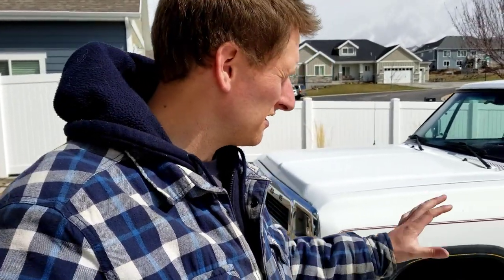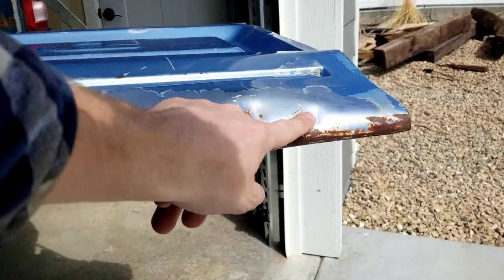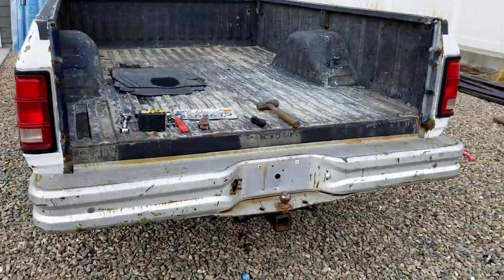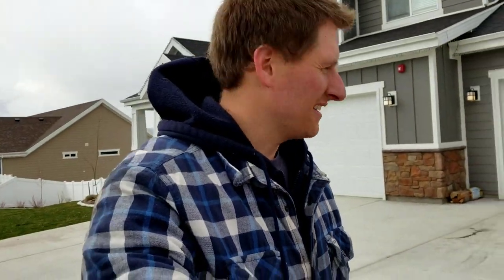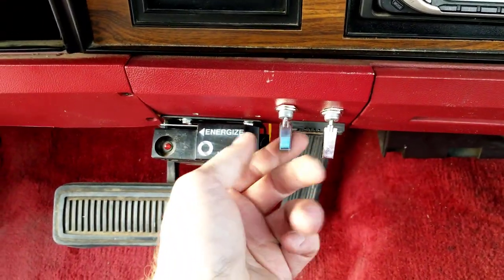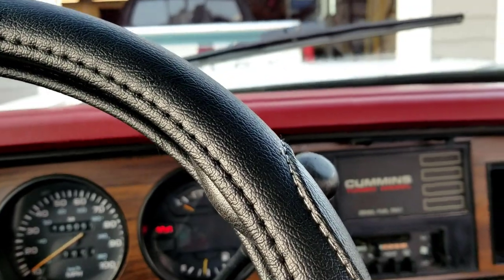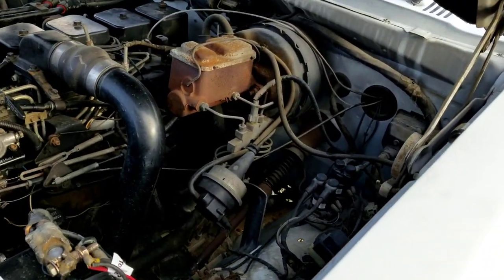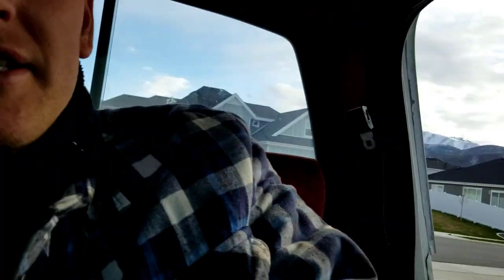Putting Overdrive and Lockup on Toggle Switches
I will be tearing down the crew cab for paint this week. Because I may still need a truck while it's torn down I'm doing a few more things to the single cab. In this video, I install a bumper, tailgate, and switches for overdrive and lockup on the 47rh transmission. I picked up this bumper and tailgate for $45 bucks this week!

40 & 60 amp MIDI fuses
175 amp Mega fuse